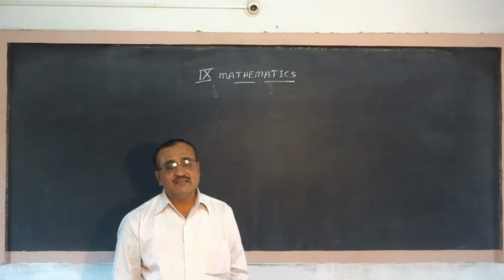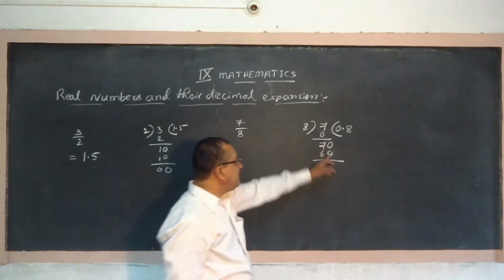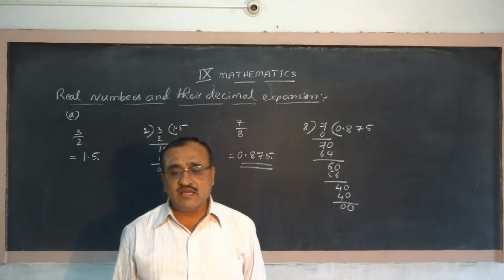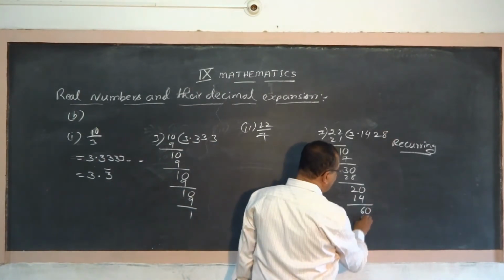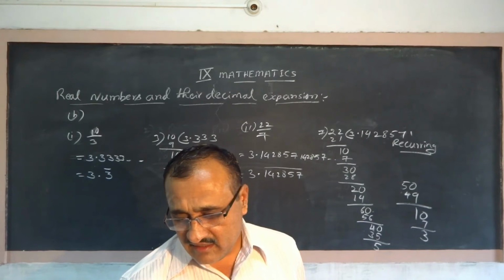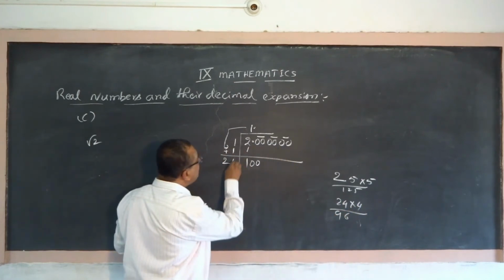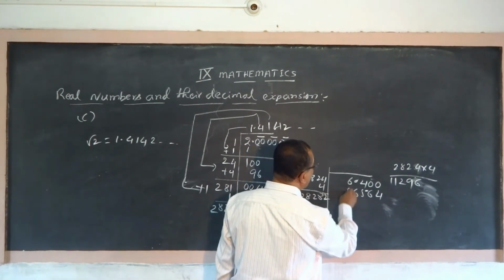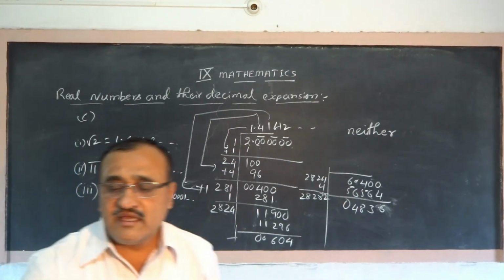SGHS 9th Maths Number system 3